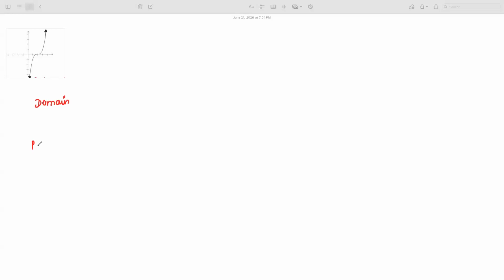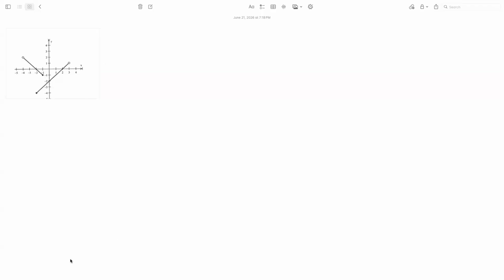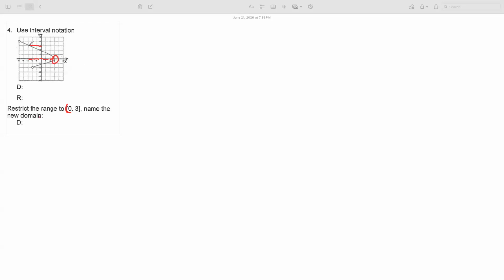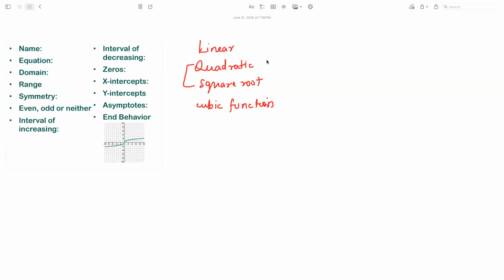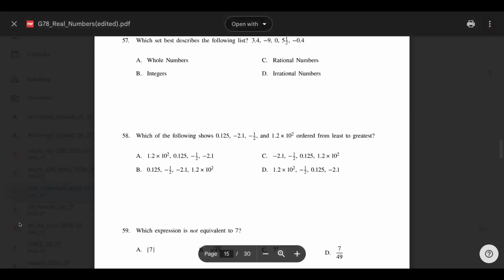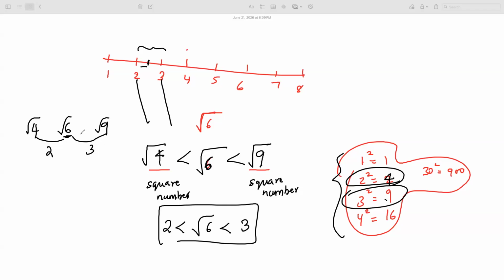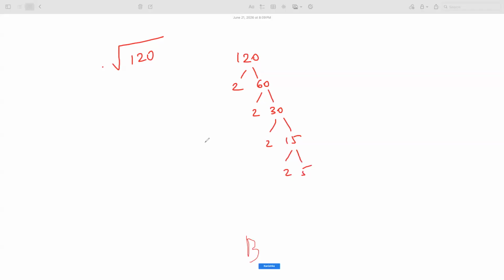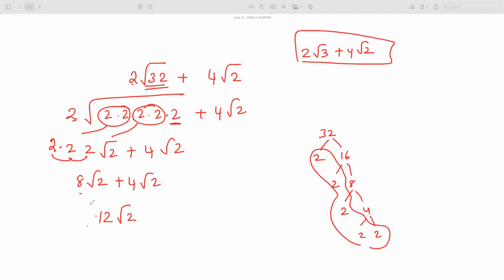2026_06_21_22-58-35 Priya Rajans Personal Meeting Room shared_screen